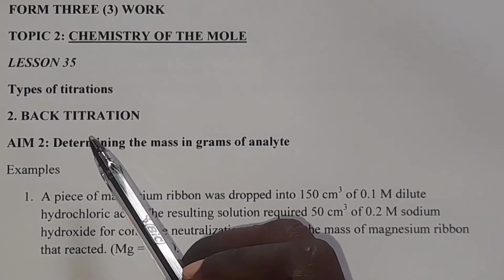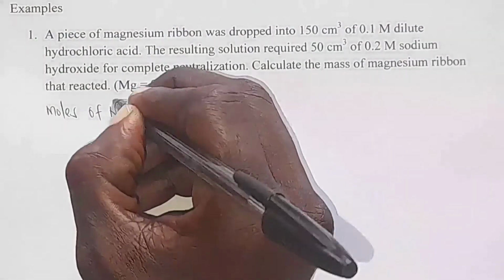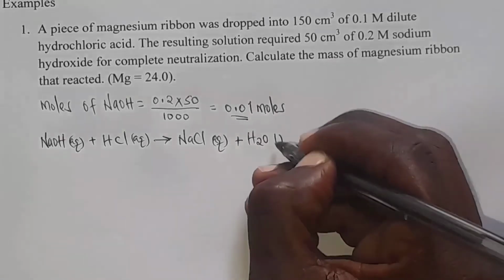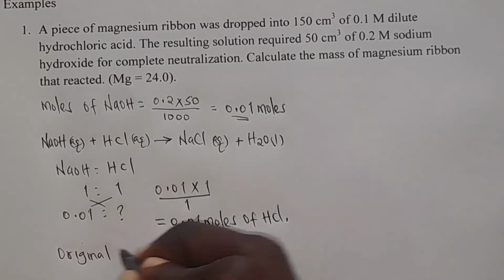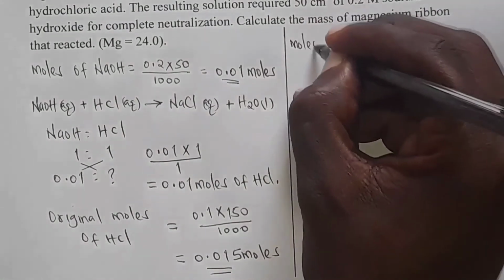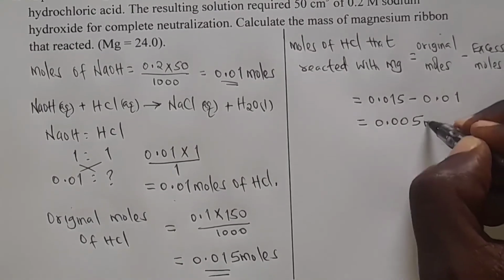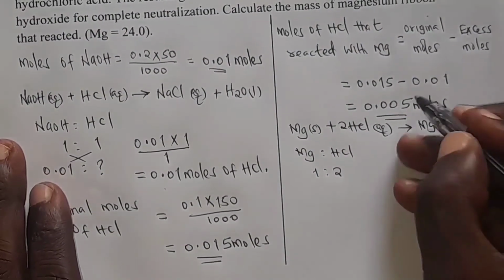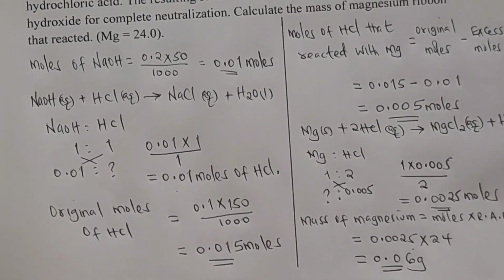FORM 3: TOPIC 2: MOLE: LESSON 35 (Back Titration) | ADEN CHEMISTRY